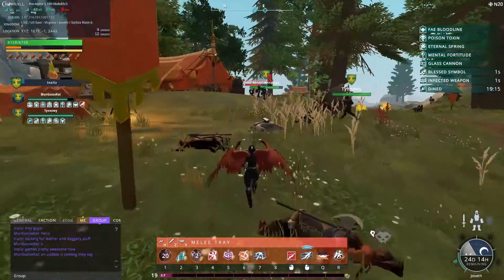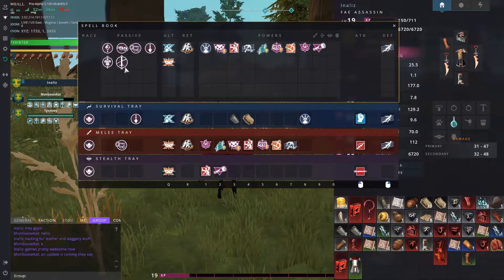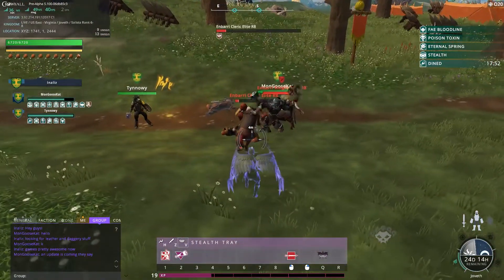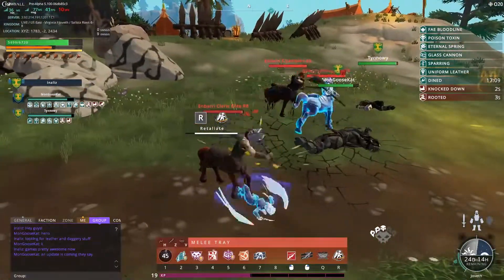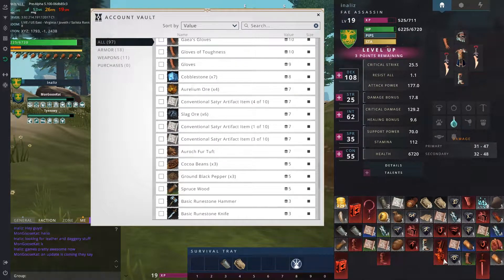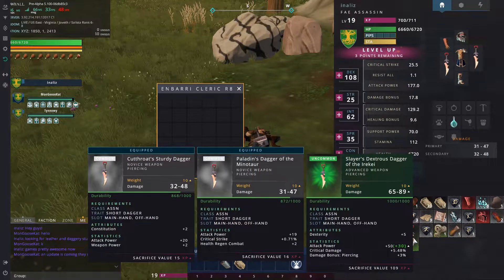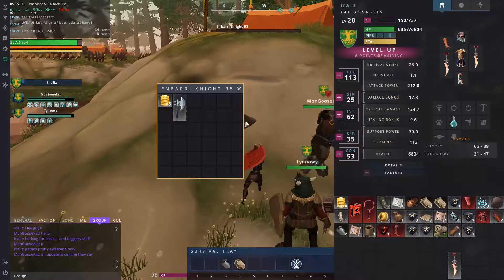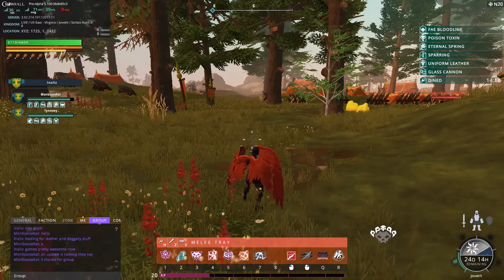Crowfall is coming along in 2020!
bonus failure at the end
IT'S FEELING LIKE A GAME!

I'm Dan AKA inaliz! I've played a lot of games. I love making video game content to make people laugh, help them improve or just to entertain. Would love to hear from you in the comments or on my live streams.

I've been building a non toxic gaming community, Where we talk about about everything there is, gaming right? Link up, play games and get involved with The Skulk community!